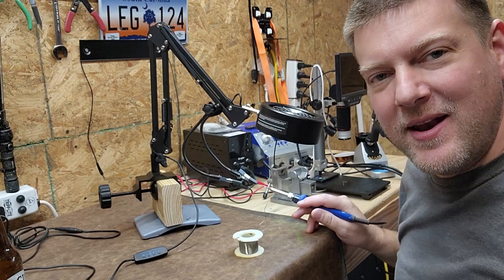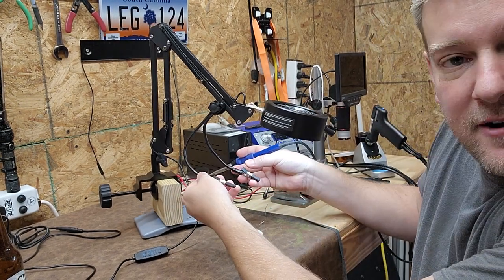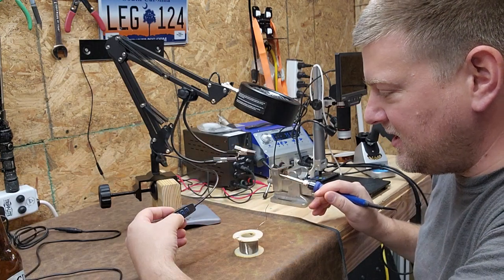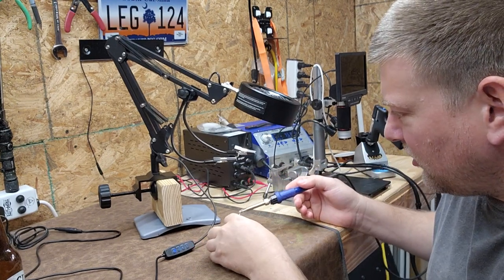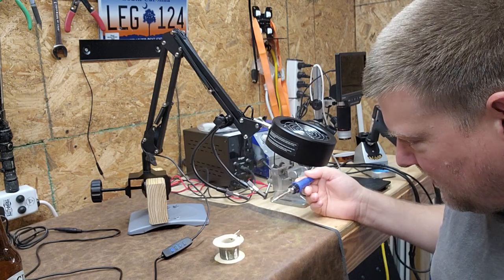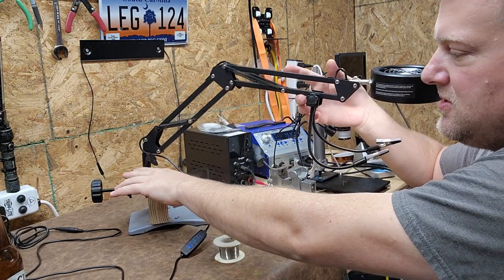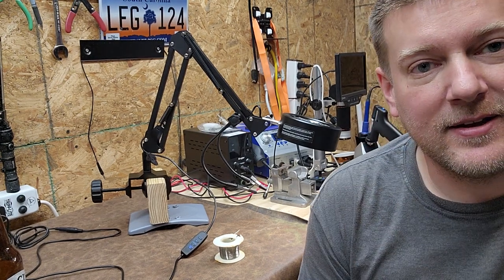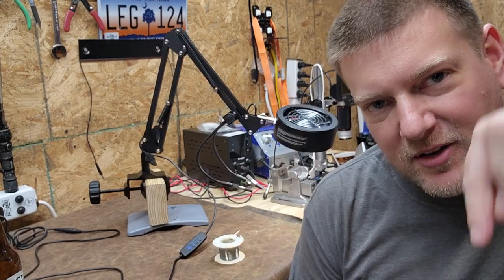The Soldering Accessory?!